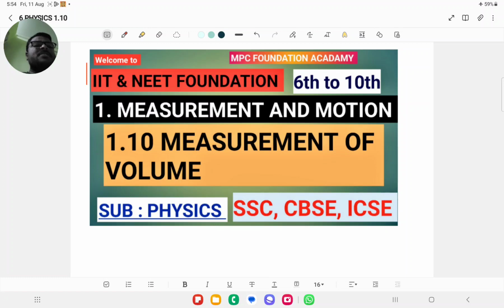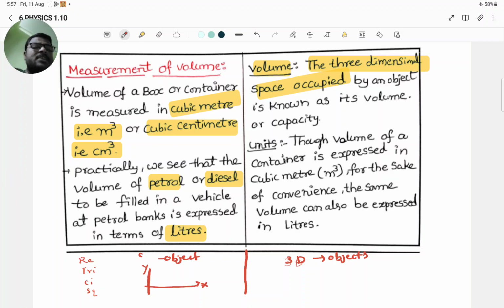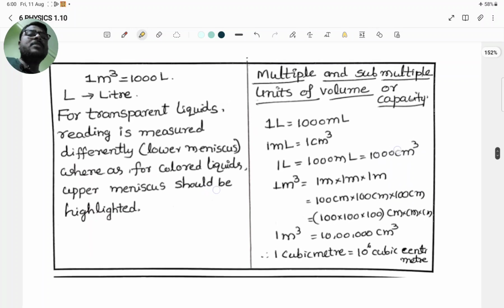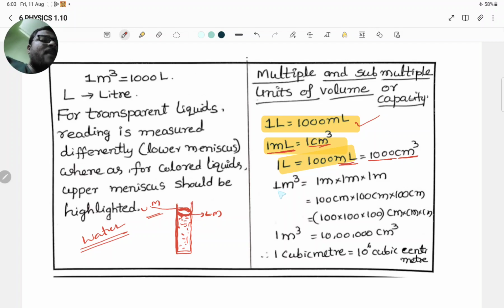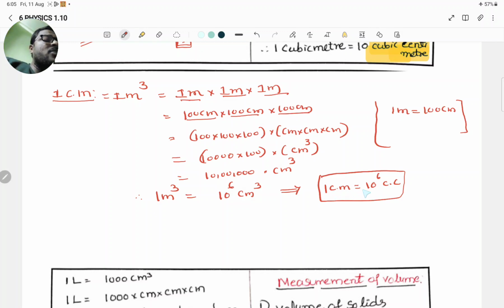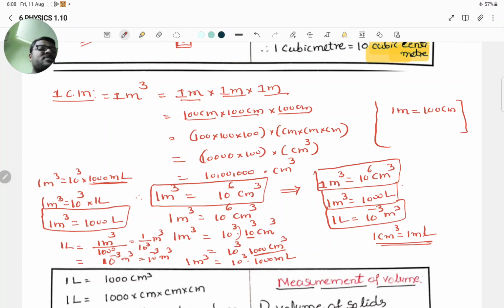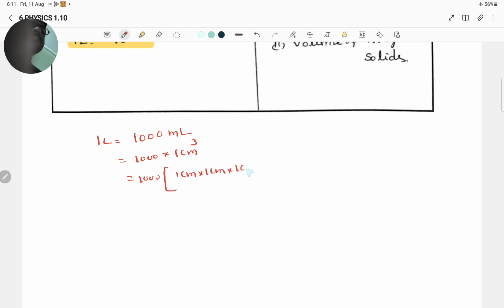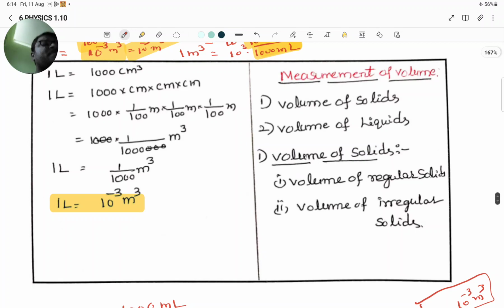1.10 MEASUREMENT OF VOLUME E/M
IIT AND NEET FOUNDATION, PHYSICS, 6TH TO 10TH CLASS, MEASUREMENT AND MOTION, MEASUREMENT OF VOLUME, SSC,,CBSE, ICSE, CIVILS FOUNDATION PEARSON